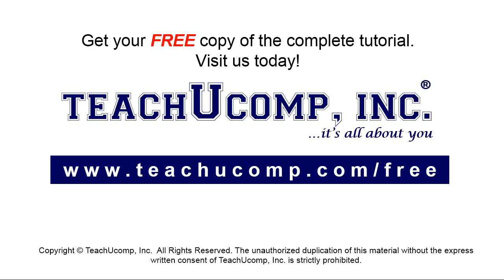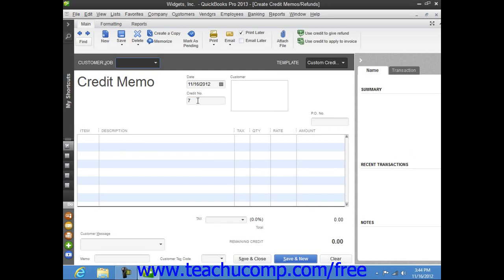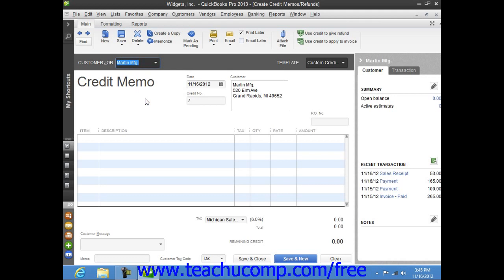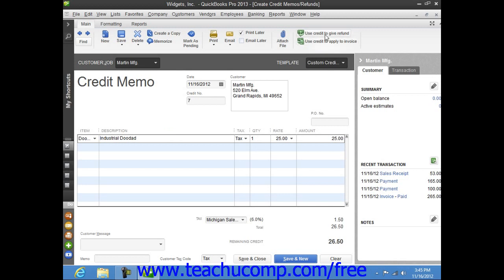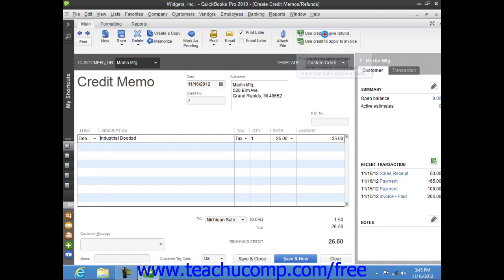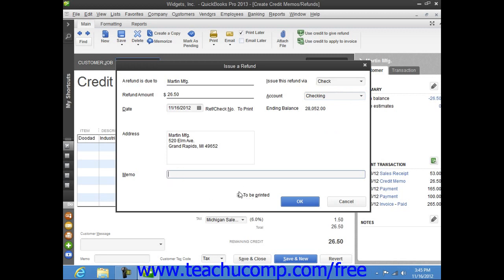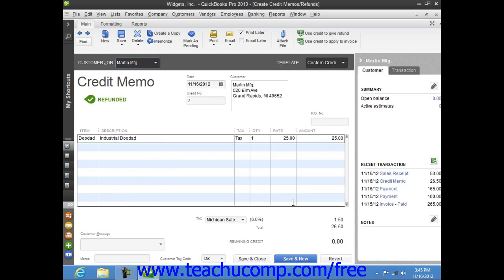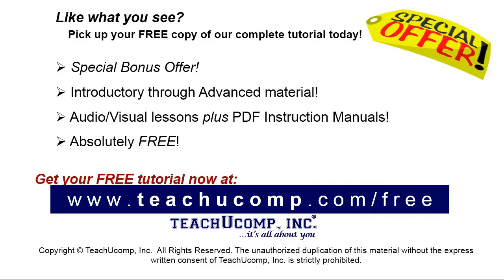QuickBooks Pro 2013 Tutorial Creating a Credit Memo and Refund Check Intuit Training Lesson 11.1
Learn about Creating a Credit Memo and Refund Check in QuickBooks Pro 2013 A clip from Mastering QuickBooks Made Easy. - the most comprehensive QuickBooks tutorial available. Visit us today!